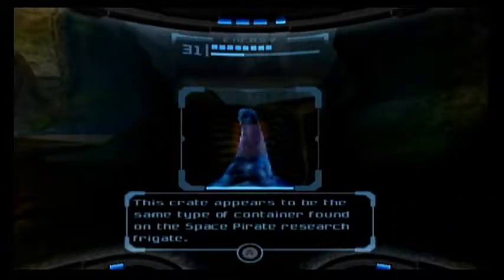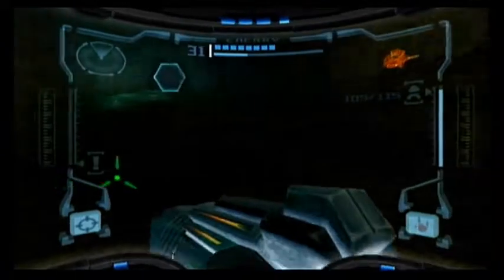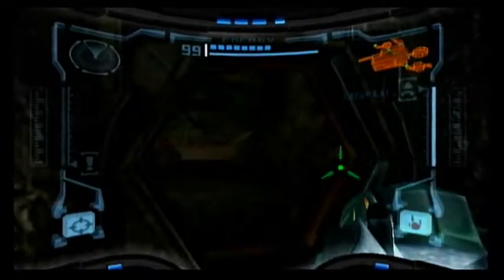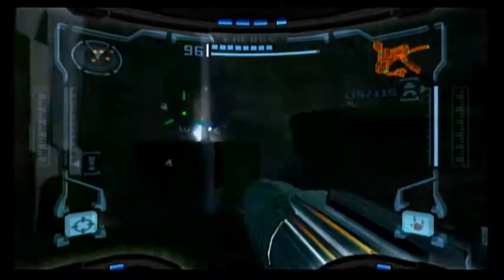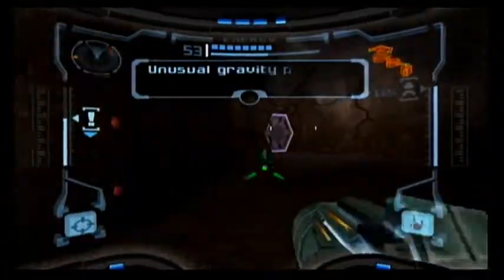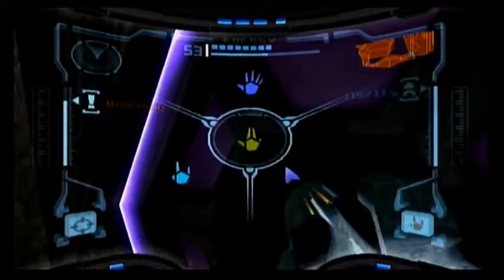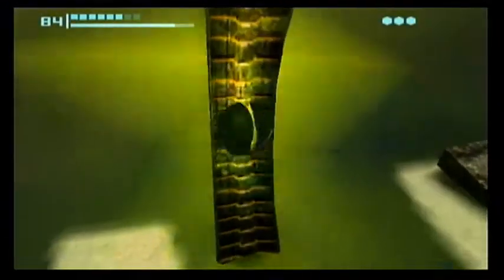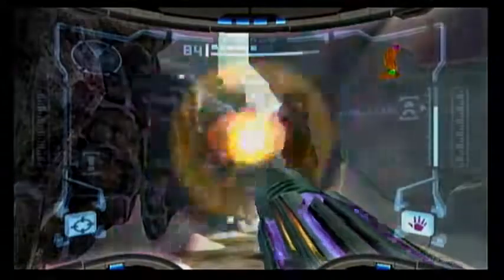Metroid Prime Hypermode Episode 18: Fight Back to the Cold Front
We find out our next destination thanks to the hint system telling us something about gravity levels in Phendrana Drifts and trek back to the Drifts.